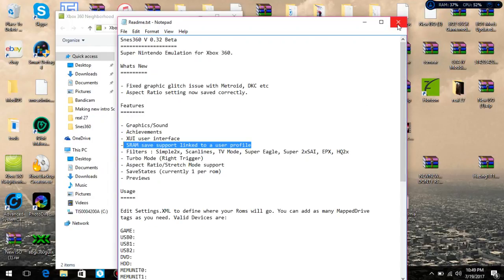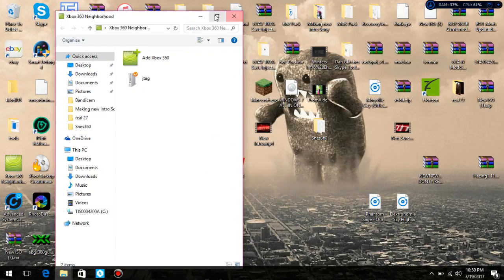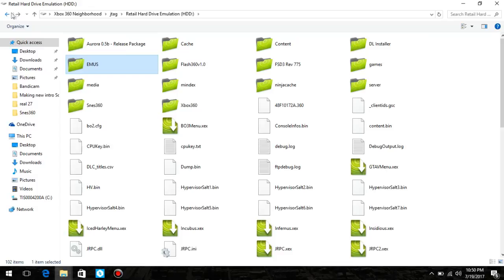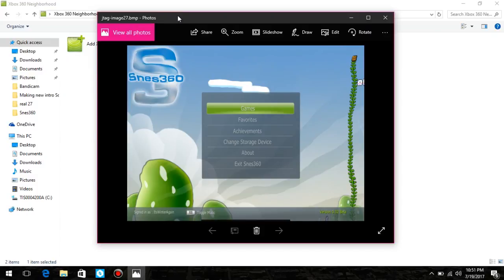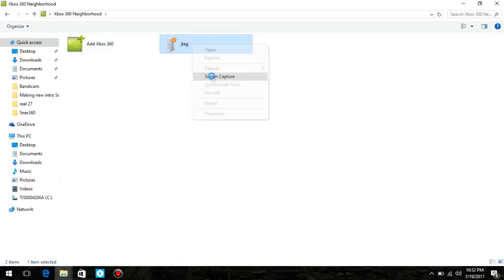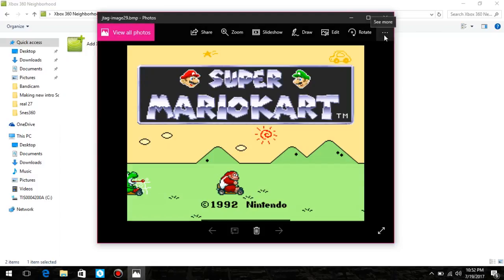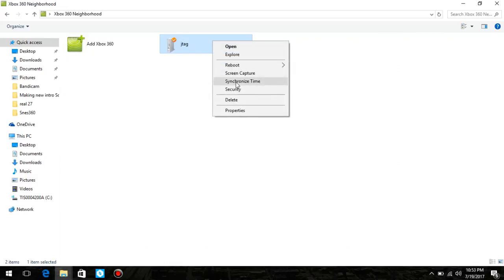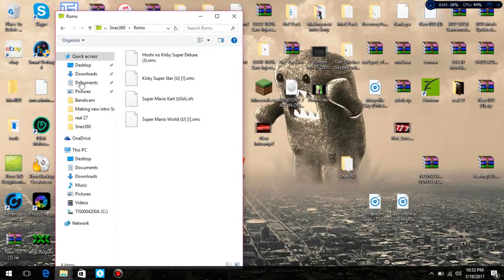How To Install A Super Nintendo Emulator for RGH/JTAG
Whats up guys its Winter And Welcome to todays video.
Today I'll be showing you how to install Super Nintendo Emulator
Please let me know if you are having any problems

Xbox GT-ItsWinterAgain
Kv-Banned

kik=ryanajones12
ask for skype
Wanna buy mods?

XBOX
ANY MODDING VIDEOS I POSTED I UNDERSTAND THE RICKS SO PLEASE
KNOW IM A TRAINED DUMBASS

EDU
THIS VIDEO WAS FOR EDU ONLY AND NOT SHOWING PEOPLE HOW TO,
BUT SHOWING HOW OTHERS DO IT